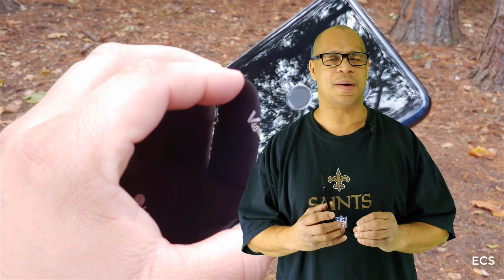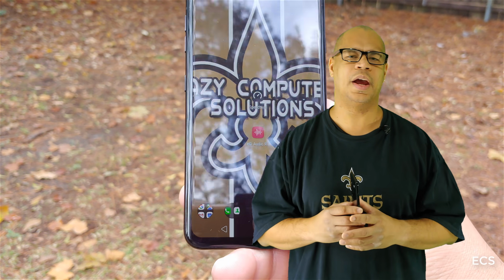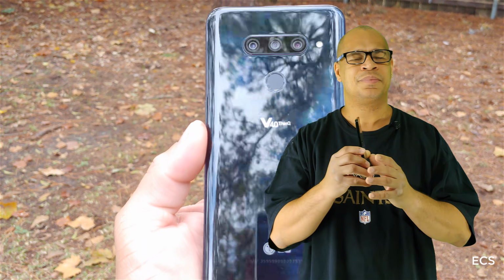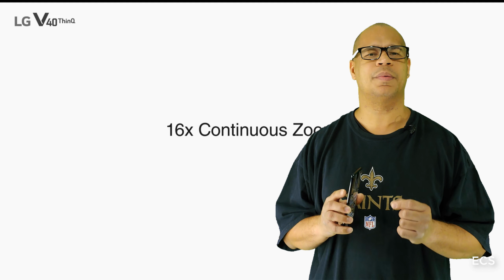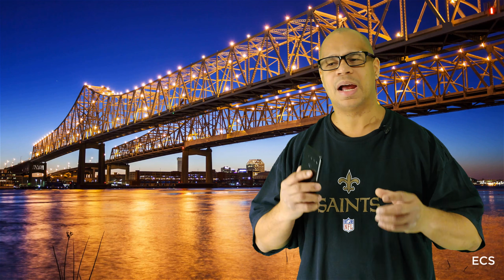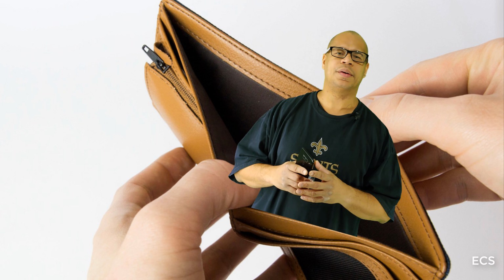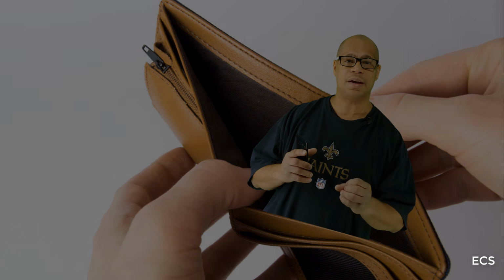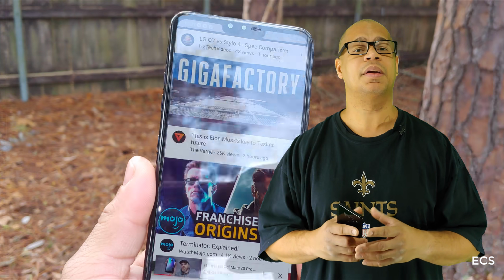LG V40 One Month Review | Most Underrated Phone Of The Year | My Top Picks Of The Year